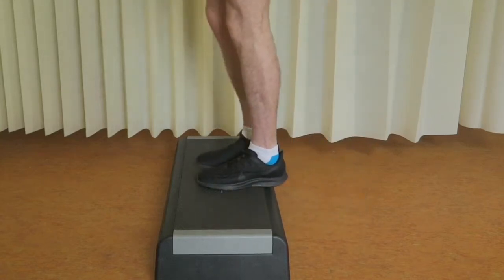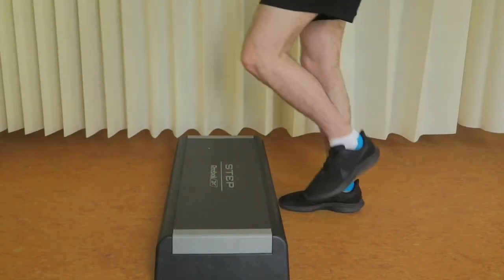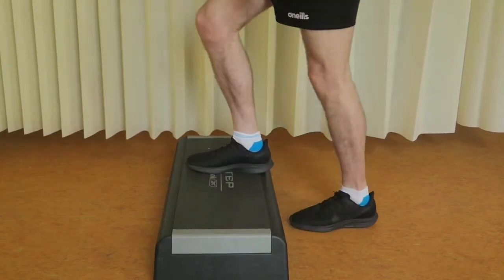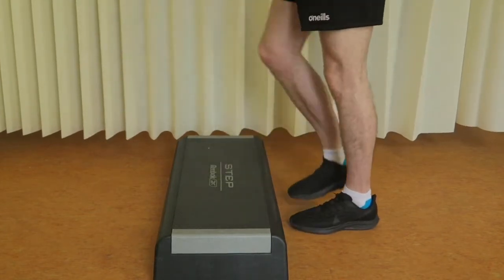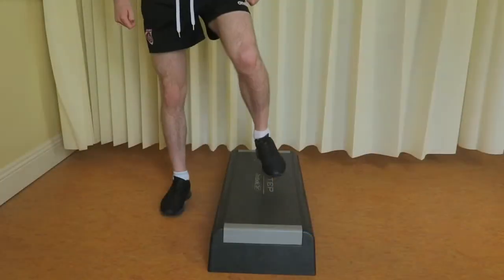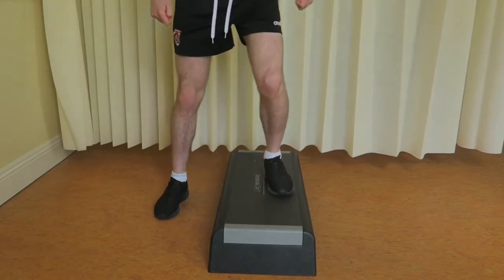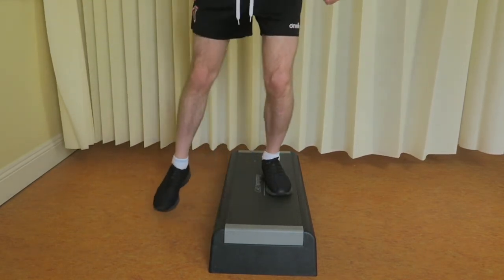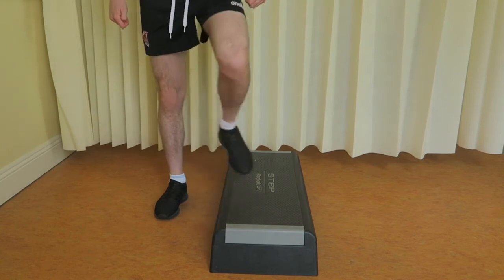ACL Step ups (forwards & sideways)